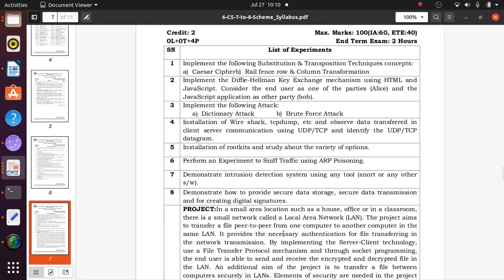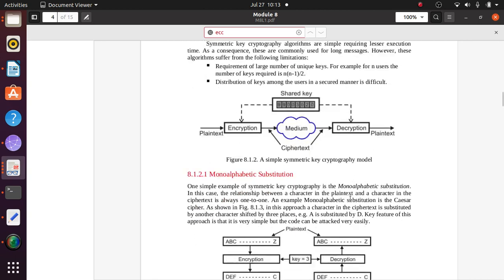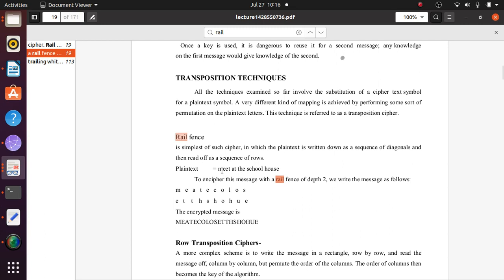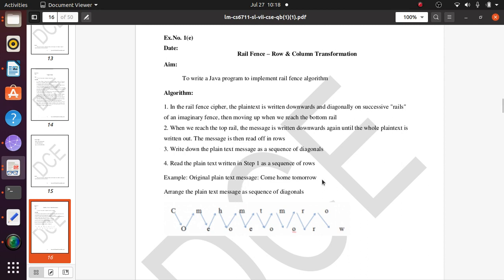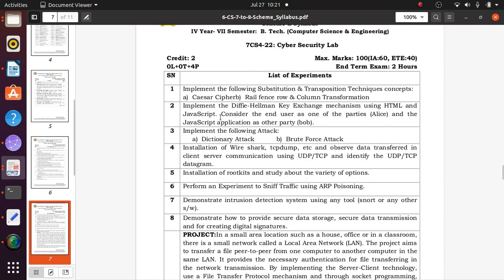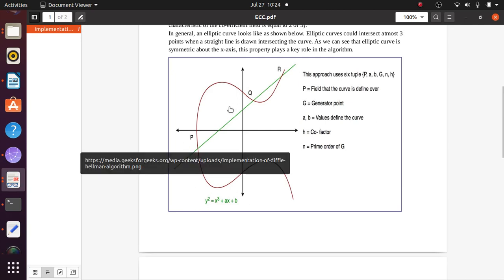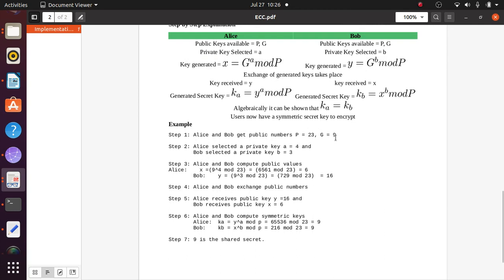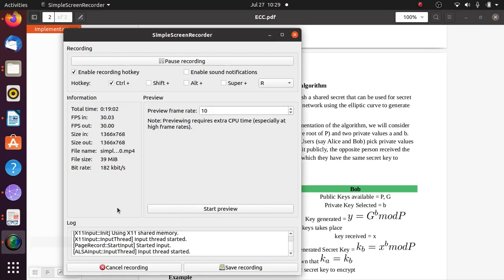Cybersecurity27_7_2020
CybersecuritylabFor Assignement part b and Assignment 3